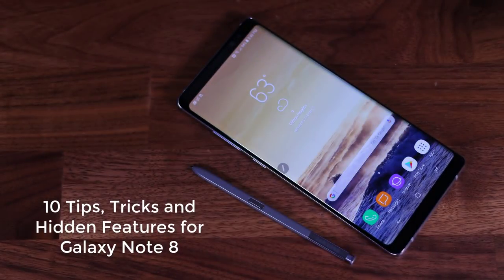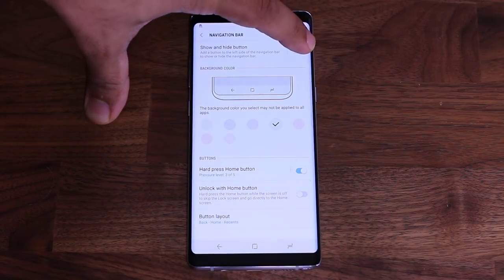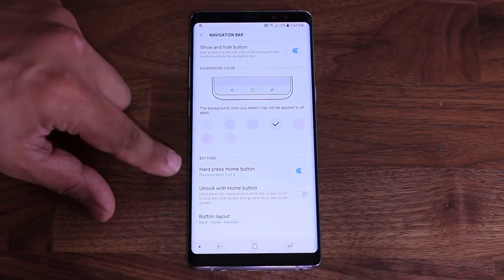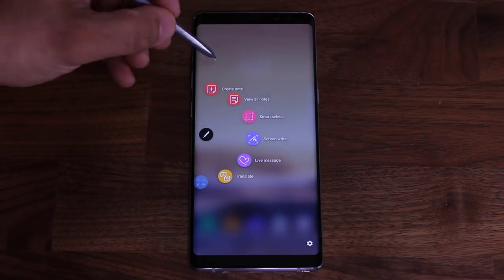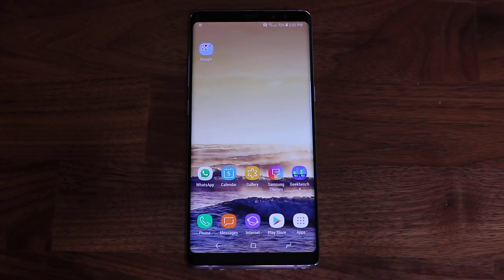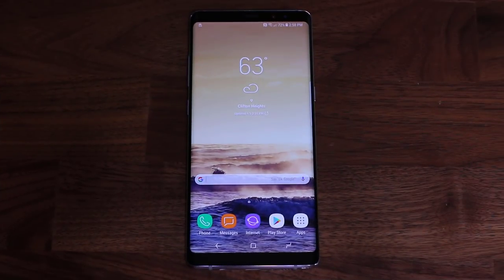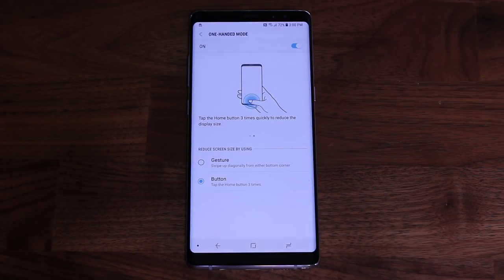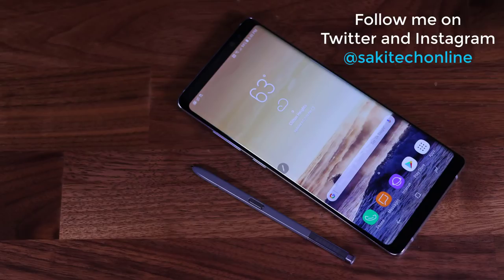10+ Samsung Galaxy Note 8 Tips, Tricks & Hidden Features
In this video, we will take a look at 10+ Tips, Tricks and Hidden Features for the Samsung Galaxy Note 8.

Samsung Galaxy Note 8 is a fantastic smartphone and is full of deep and rich features. So, let's dive in and discover.